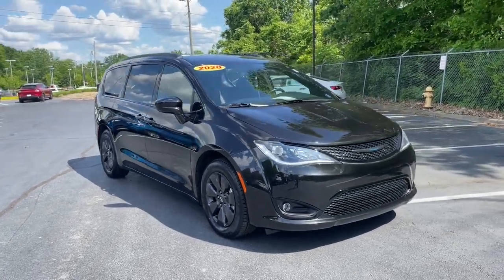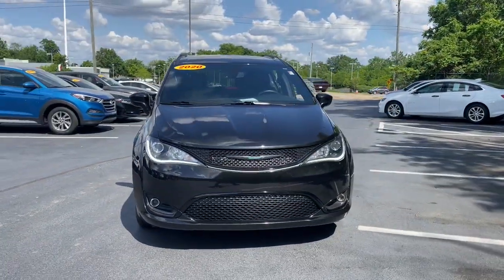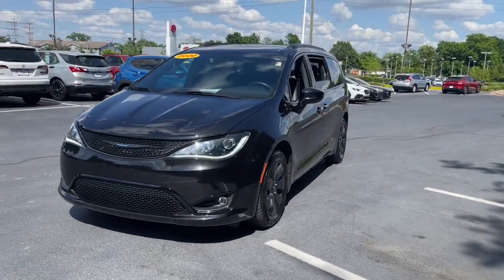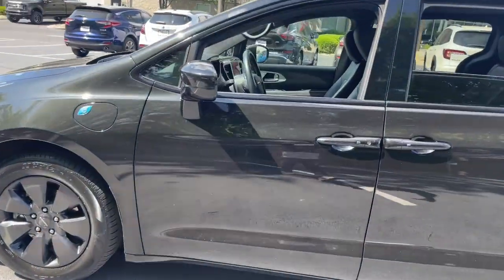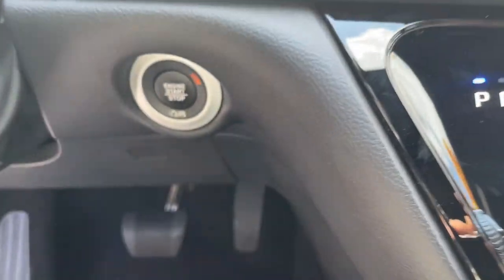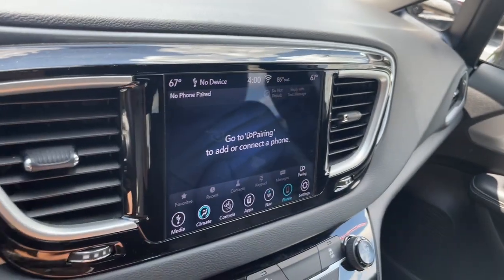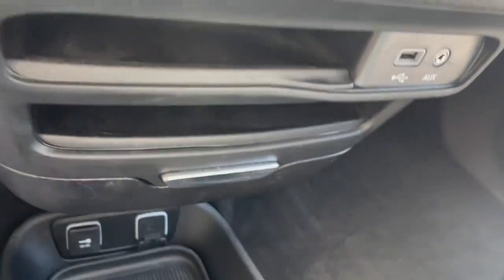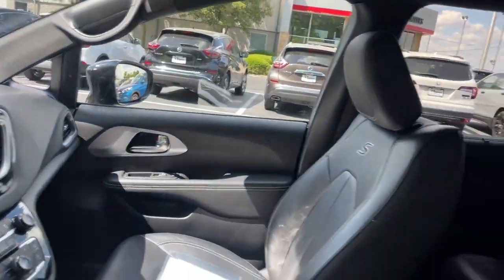2020 Chrysler Pacifica Delaware, Powell, Westerville, Dublin, Galena, OH T230900A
Brilliant Black Crystal Pearlcoat Used 2020 Chrysler Pacifica Hybrid Touring L available in Delaware, Ohio at Byers Toyota. Servicing the Powell, Westerville, Dublin, Galena, OH area.

Byers Toyota
1599 Columbus Pike